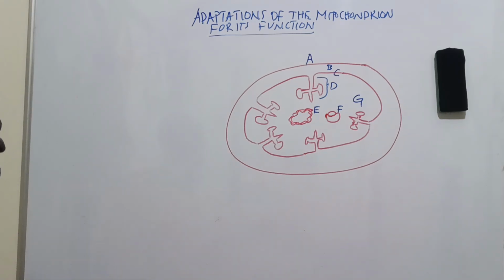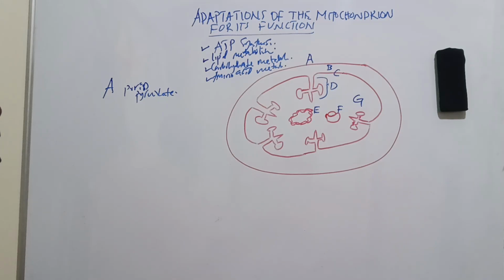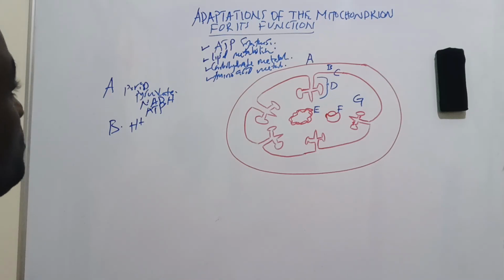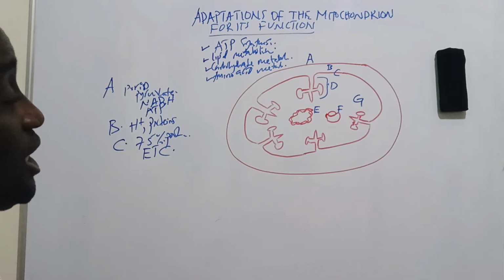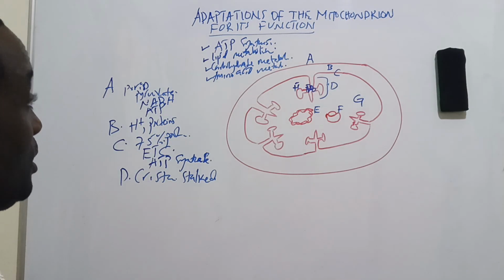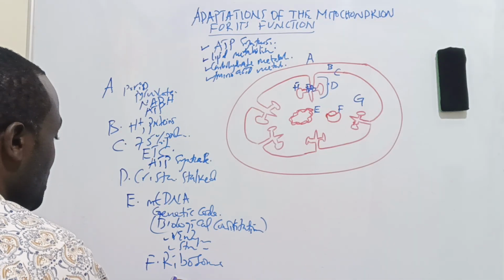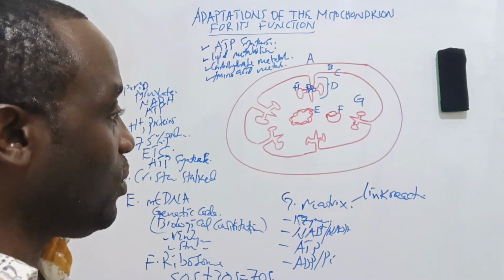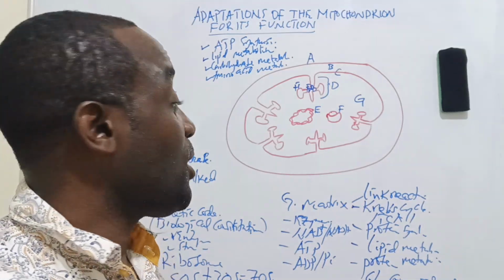Adaptations of the mitochondrion for its function/uace biology/clear professional explanations